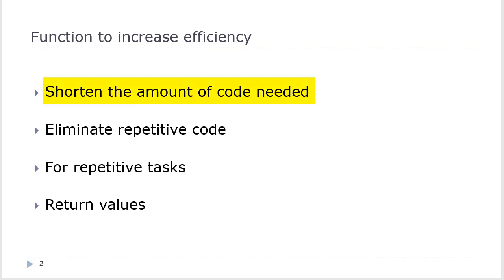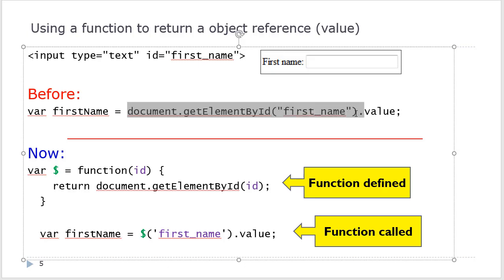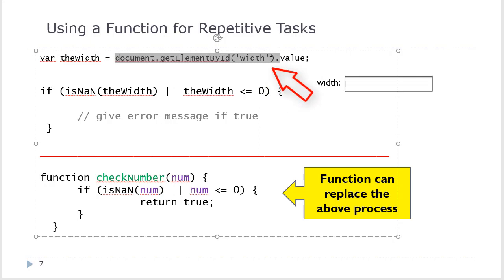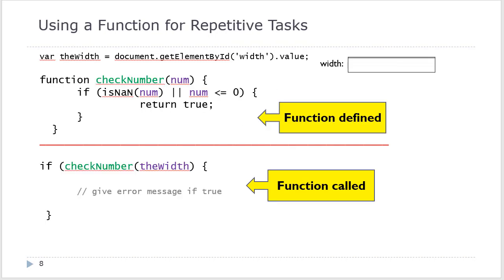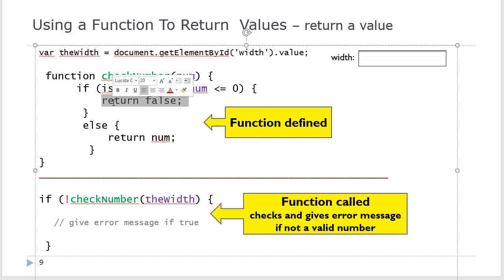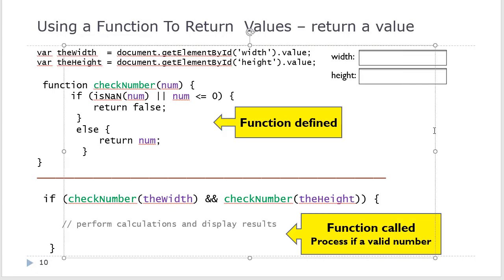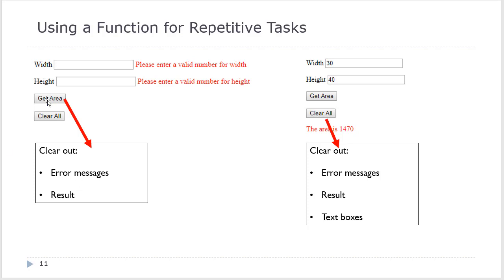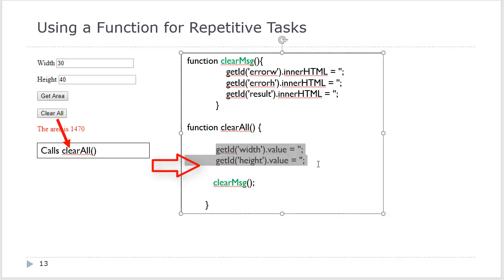JavaScript / jQuery Course - Session 06 - Functions and Events Continued